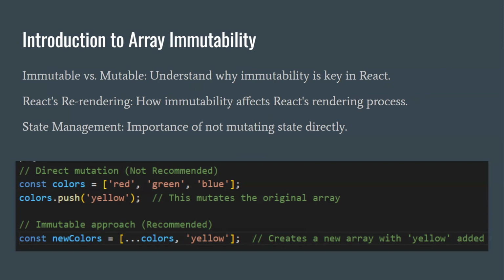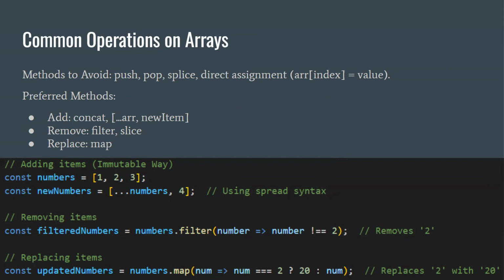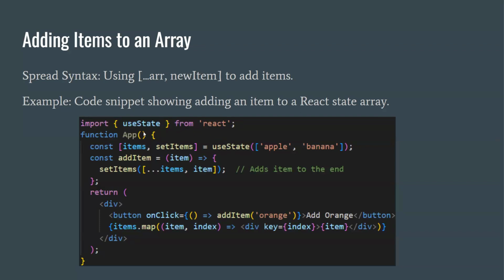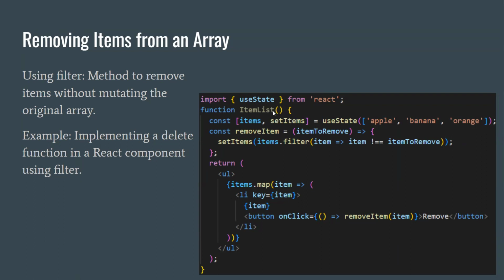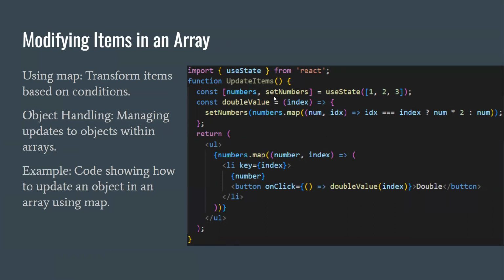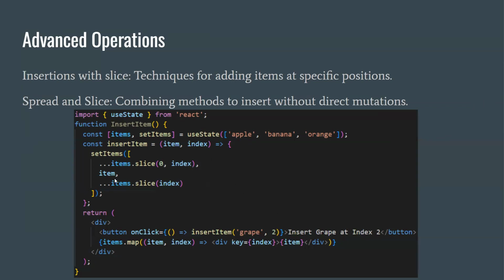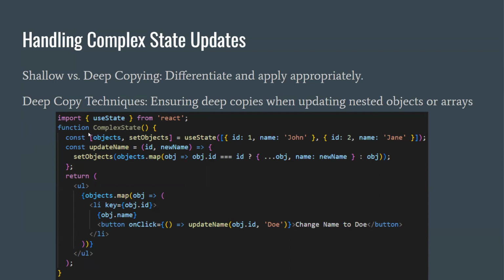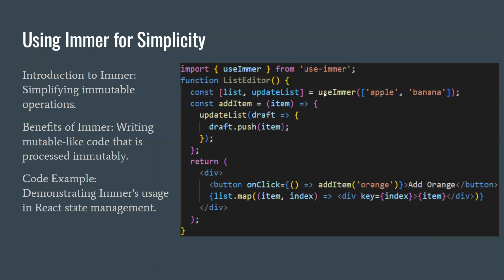Introduction to Updating Arrays in React State